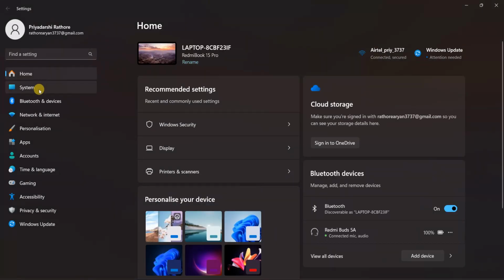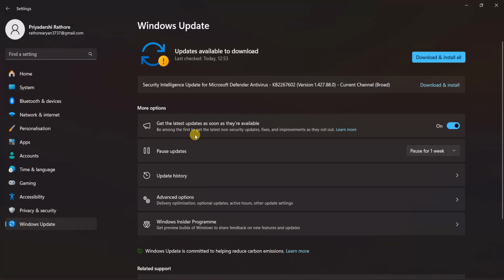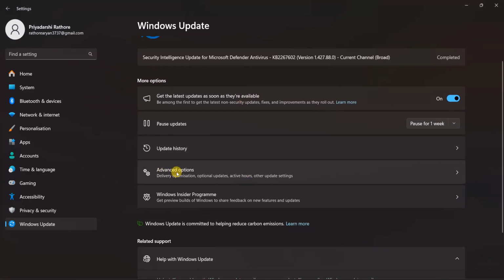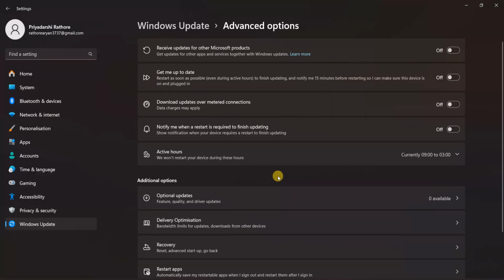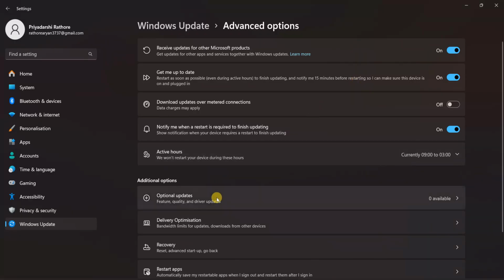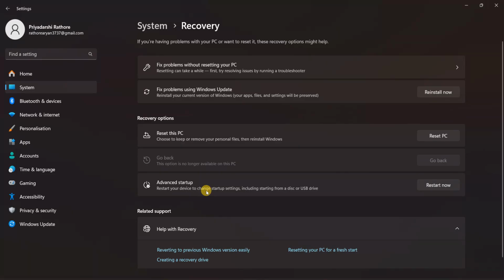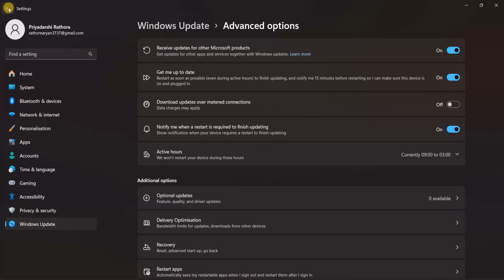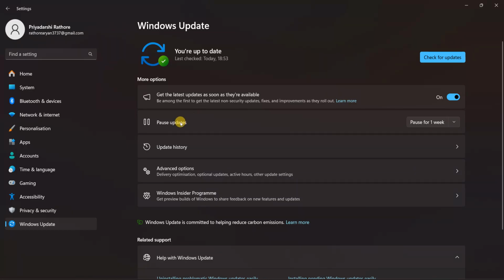How to Check & Install Updates on Windows 11 PC and Laptop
Keeping your Windows 11 PC or laptop updated is essential for security, performance, and new features. In this quick tutorial, learn how to check for updates, install them safely, and make sure your device stays up to date with the latest from Microsoft.

💡 What You’ll Learn:
✅ How to access Windows Update settings
✅ Check for updates manually
✅ Download and install system updates
✅ Enable automatic updates
✅ Troubleshoot common update issues
FOLLOW ME